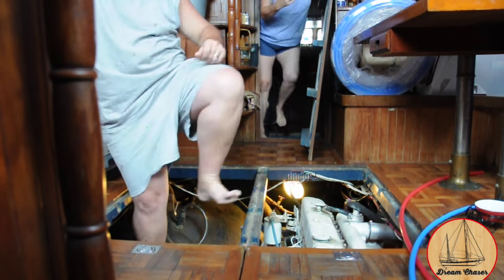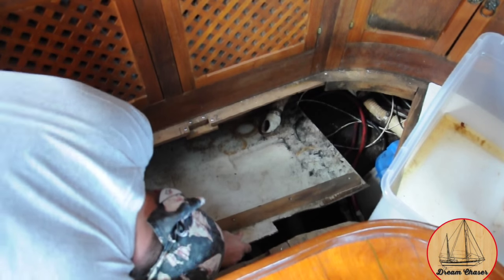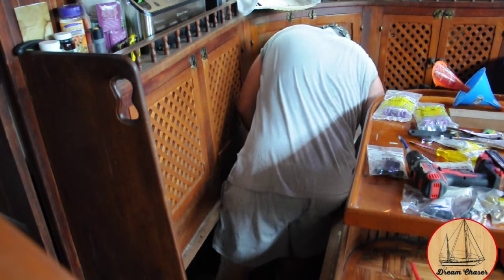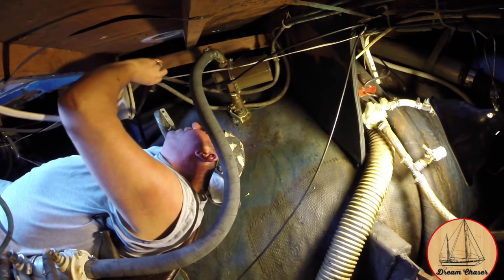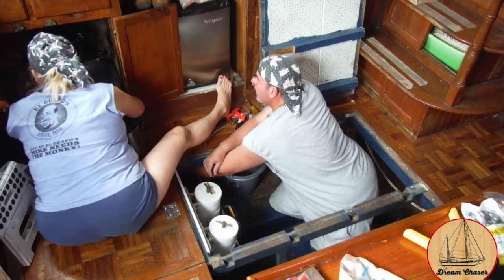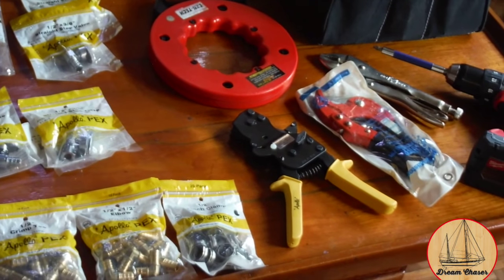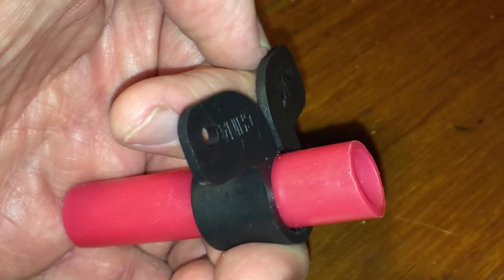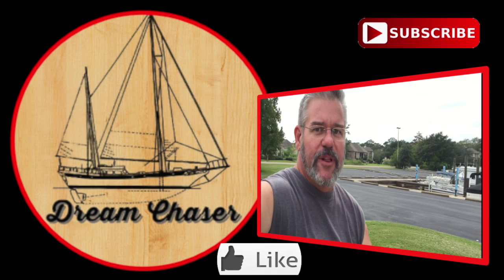Replacing the Fresh Water Plumbing on your boat Series 2 of 4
Check out Part 2 of the "Replacing the Plumbing lines on your boat" series.  In this video we will go into detail on how to remove the old lines, things to watch out for, and then do a review of the parts that we use and recommend when upgrading the plumbing on the boat from flexible poly hose to PEX lines.

We will also have a detailed blog post on this subject that will go into much more detail on the parts we use and recommend, parts we have used in previous jobs for this type of work as well as the cost difference between the 2 (and our findings on quality, ease of use, etc).
In the blog post, we will include links to all of them as well to make it easier to look at the details of the parts.

Please leave us comments below because we certainly do enjoy hearing how you might have done something different or maybe even a better way all together.